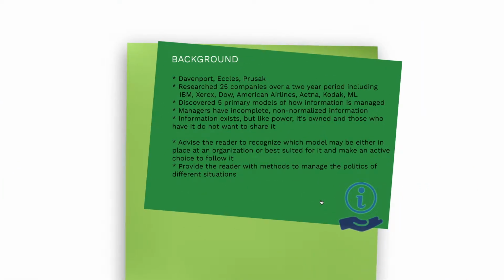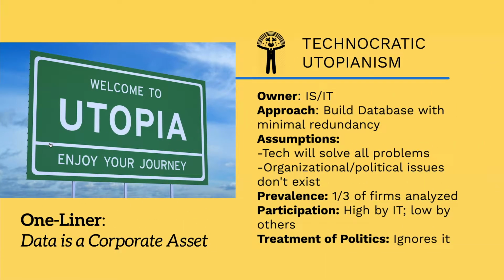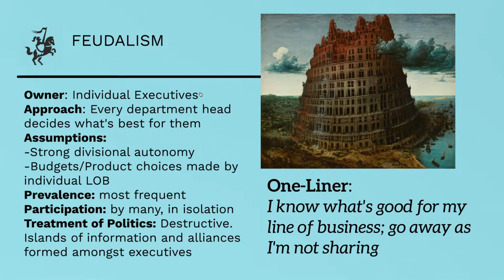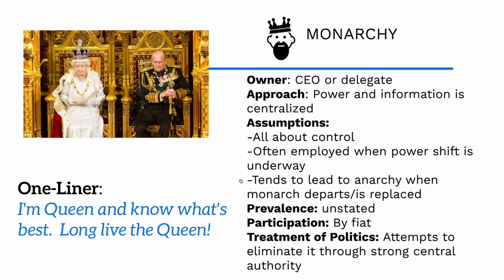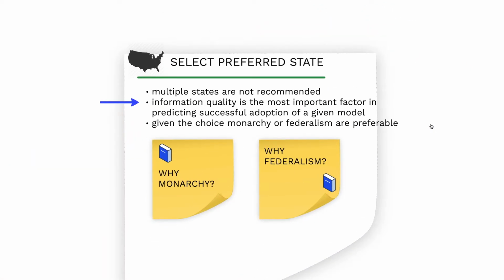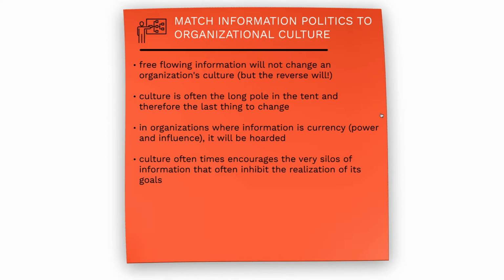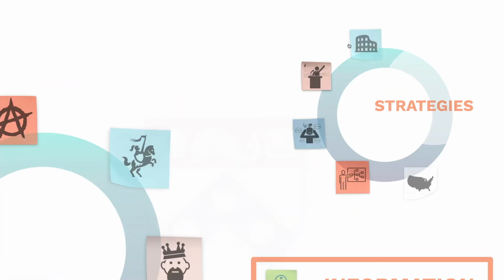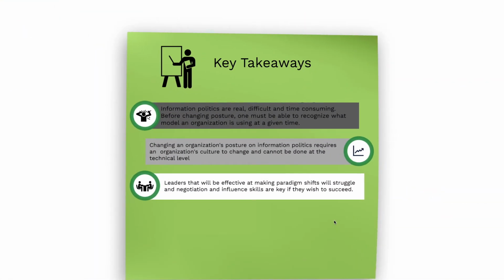DYNM612 Information Politics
Discussion of Davenport, et. al Information Politics article recorded for DYNM612 by Dan Castle as part of an independent study